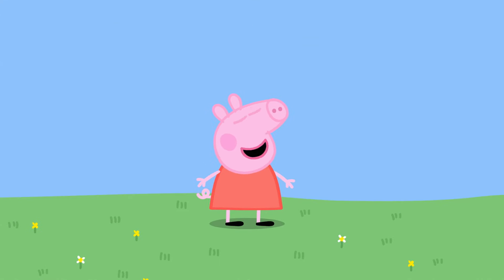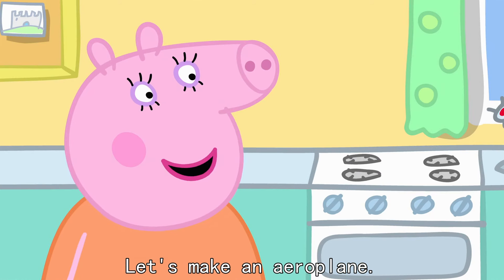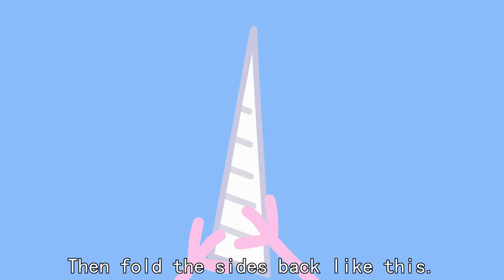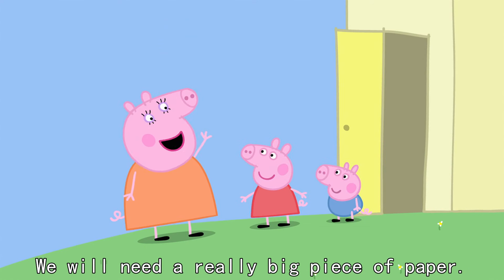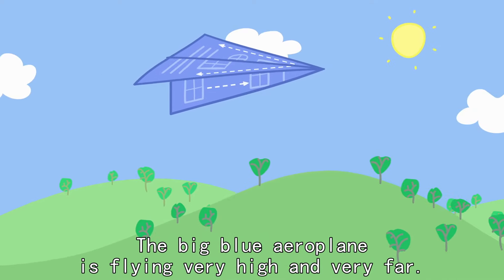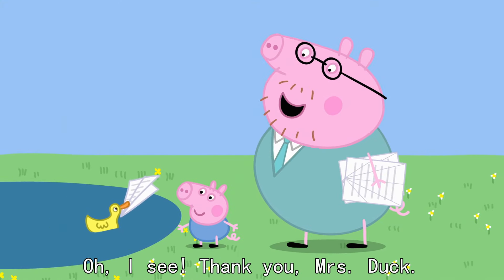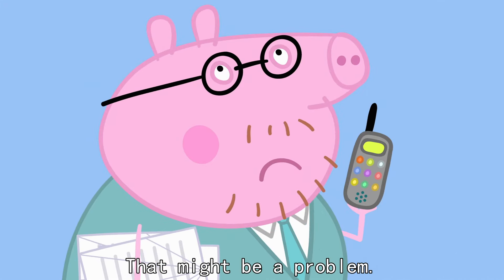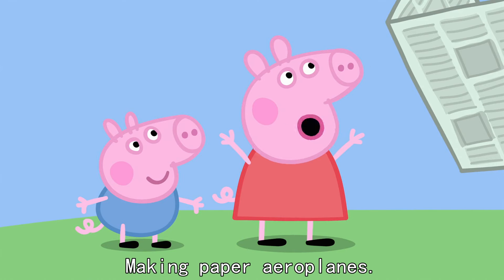Peppa Pig - Paper Aeroplanes (48 episode / 3 season) [HD]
Some of Daddy Pig's important work papers have gone missing - because Mummy Pig, Peppa and George have accidentally made them into paper aeroplanes.

Peppa is a loveable, cheeky little piggy who lives with her little brother George, Mummy Pig and Daddy Pig. Peppa's favourite things include playing games, dressing up, days out and jumping in muddy puddles. Her adventures always end happily with loud snorts of laughter.